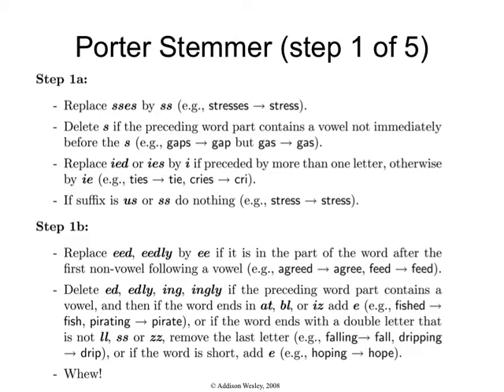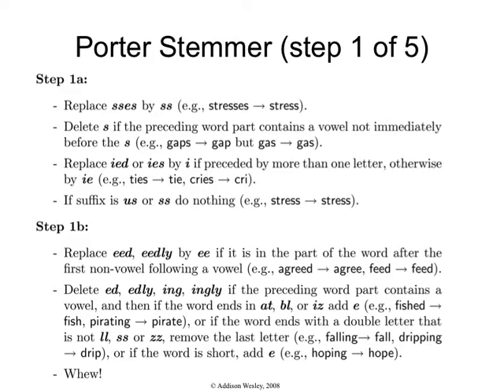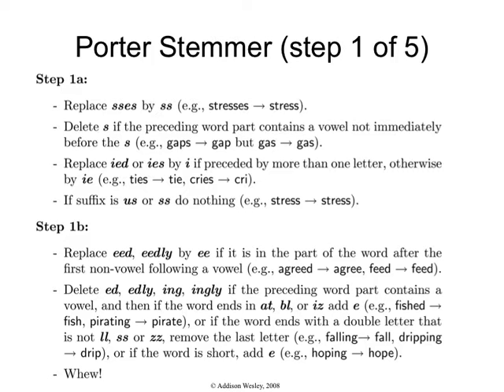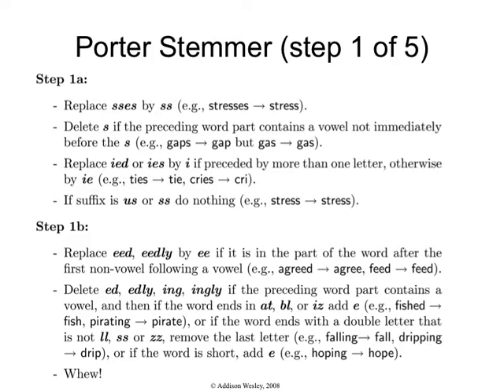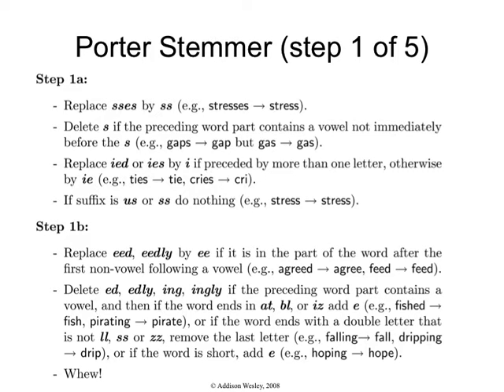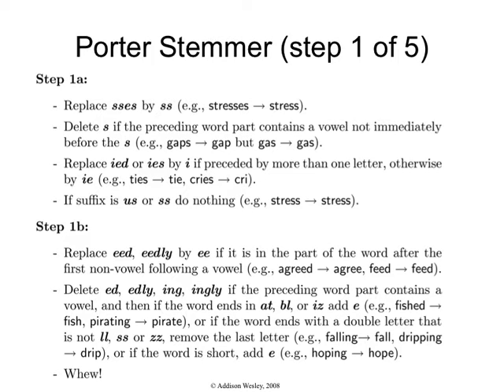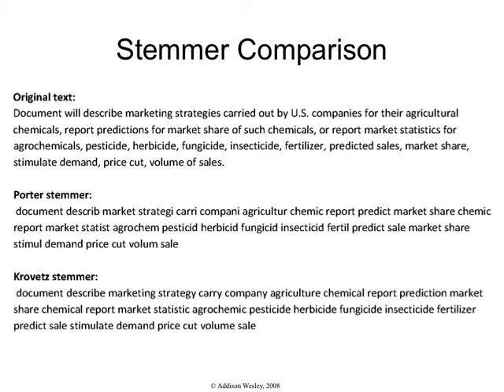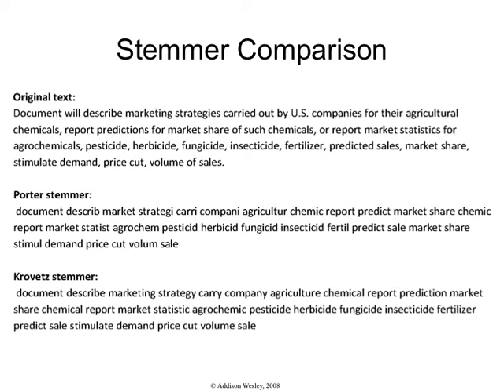IR4.7 Porter and Krovetz stemmer